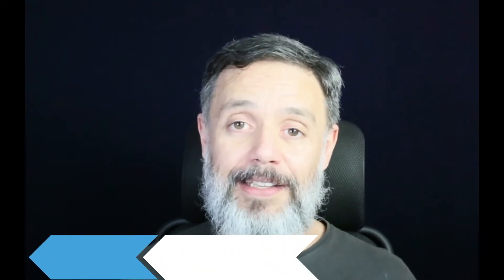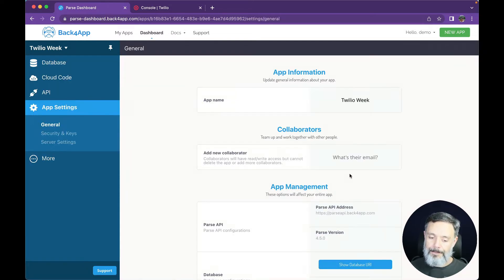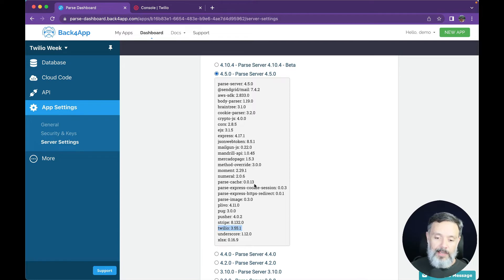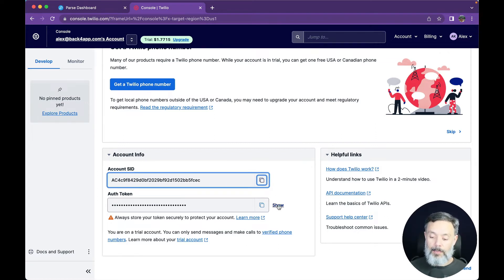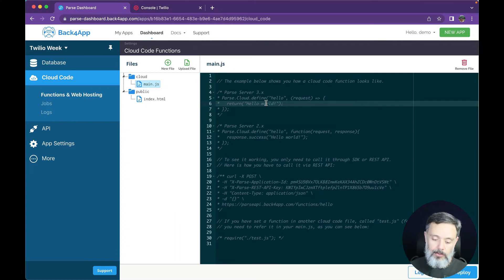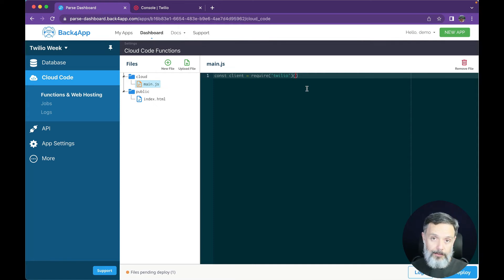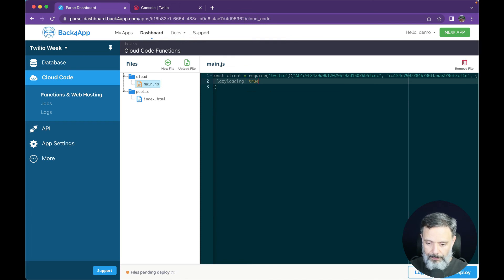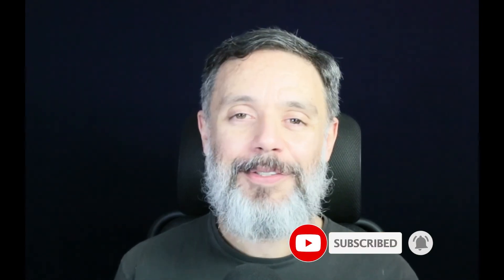Twilio Integration Tutorial - Chapter 1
This is the First Video of a Daily Series during this week, as so many of you asked for: Integrating Twilio with Back4App, so you can send multiple formats of Messages to your clients.
In this first video we will cover:
- Retrieving the Twilio keys
- Instantiating the SDK

Don't miss out as we will have a new video covering Stripe features every day of this Week! ;)